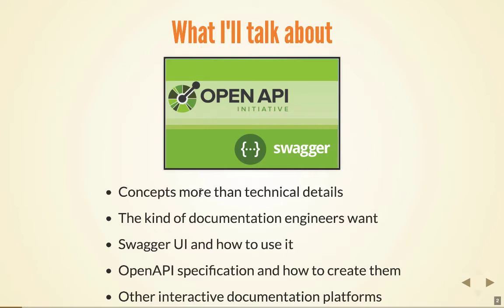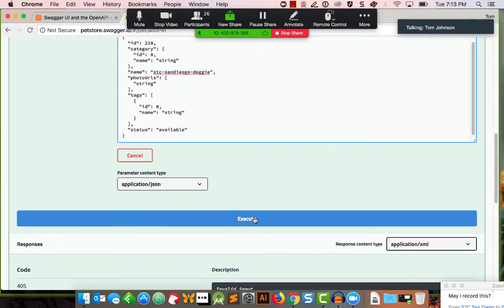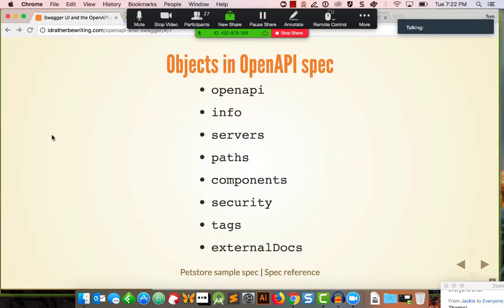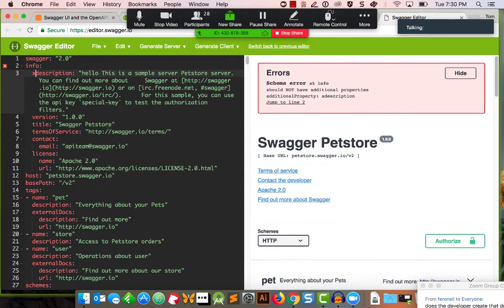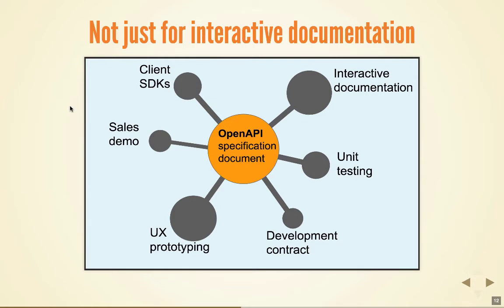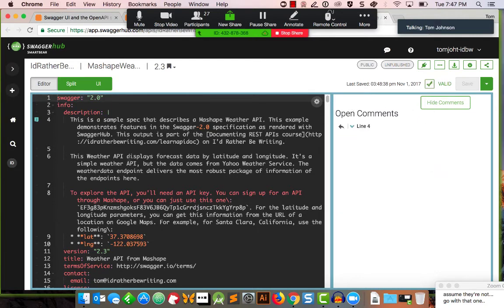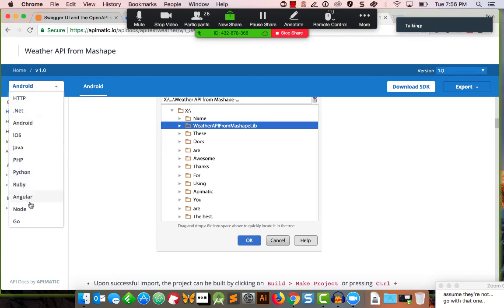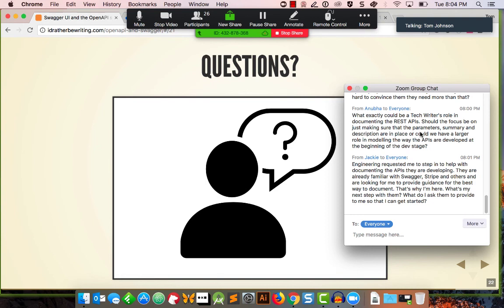OpenAPI and Swagger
This is a presentation I gave to the STC San Diego chapter. (If you want the version that has picture-in-picture with me in the corner,

OpenAPI is a specification for describing REST APIs. As an analogy, you can think of the OpenAPI specification like the specification for DITA. With DITA, there are specific XML elements used to define help components, and a required order and hierarchy to those elements. Different tools can read DITA and build out a documentation website from the information.

With OpenAPI, instead of XML, you have set of JSON objects, with a specific schema that defines their naming, order, and contents. This JSON file describes each part of your REST API (the endpoints, parameters, responses, etc). By describing your API in a standard format, publishing tools can programmatically ingest the information and process it.

Swagger UI provides one option to read the OpenAPI specification document and generate an interactive documentation website from it. Interactive documentation created with Swagger lets users try out requests and see actual responses directly from within the documentation.

You can also learn more from about these topics my API doc course

Tip: Peter Gruenbaum also gave a presentation on these same topics